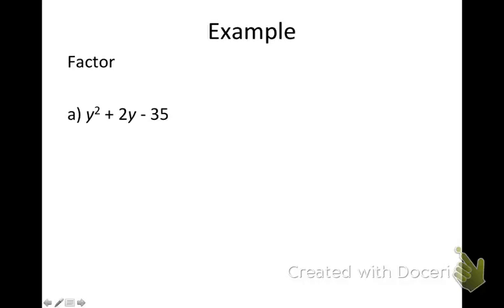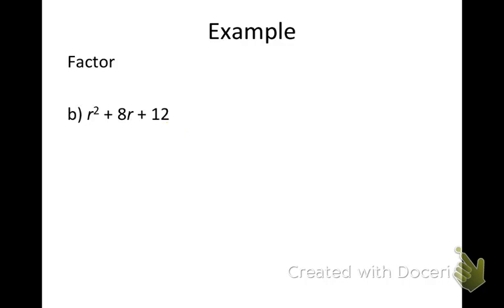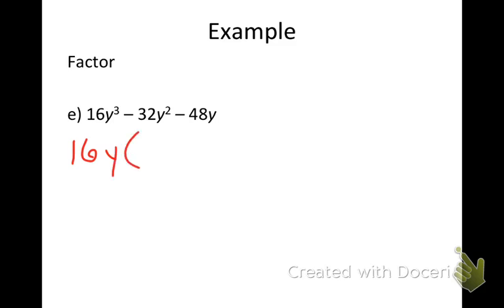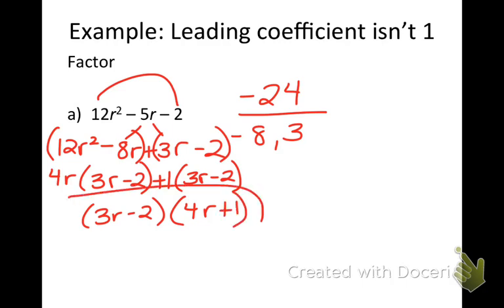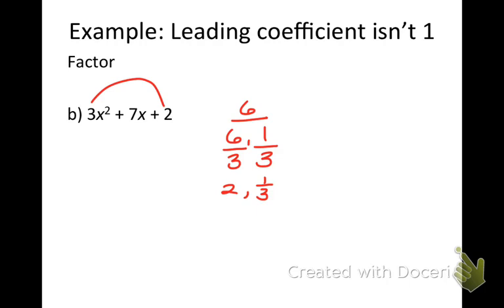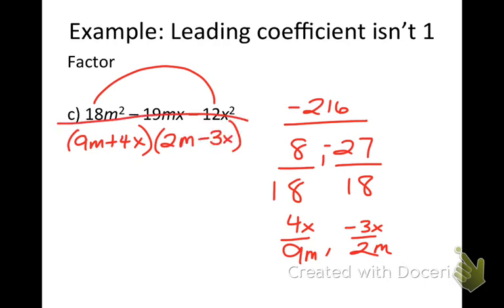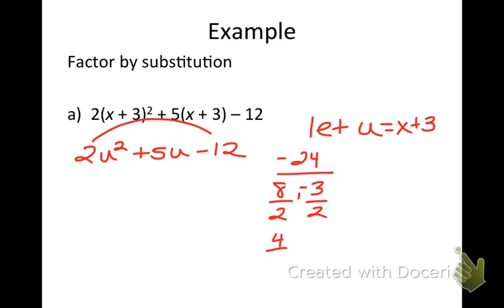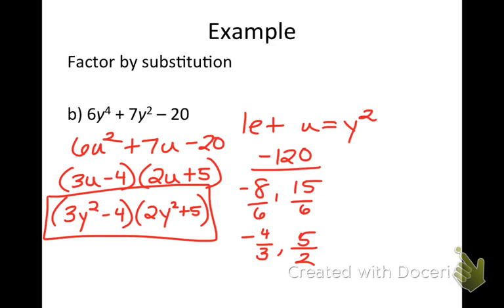11/7/17 Adv Alg Section 6.2